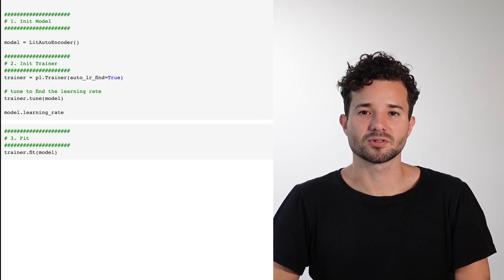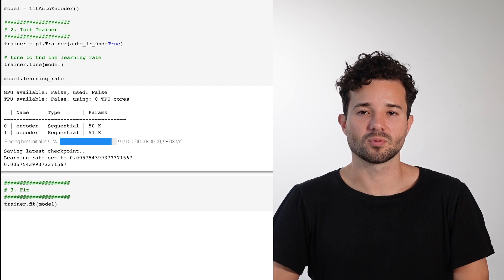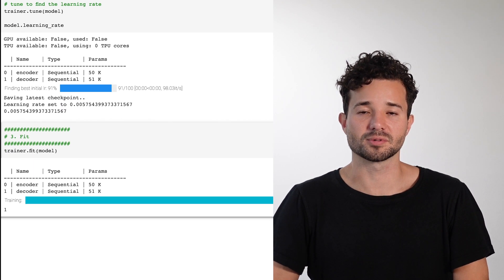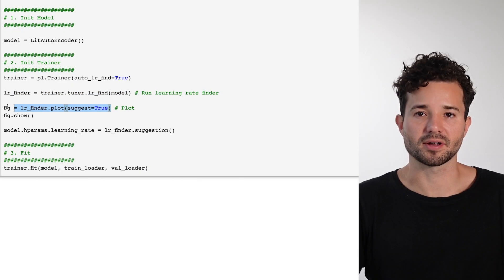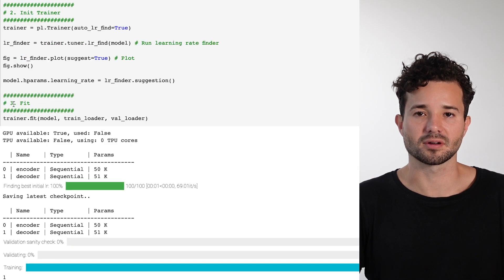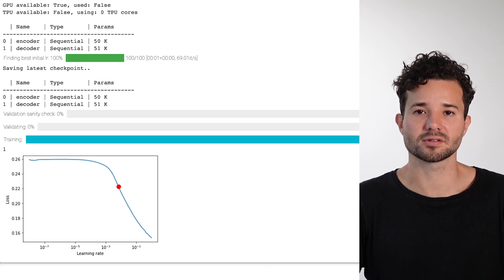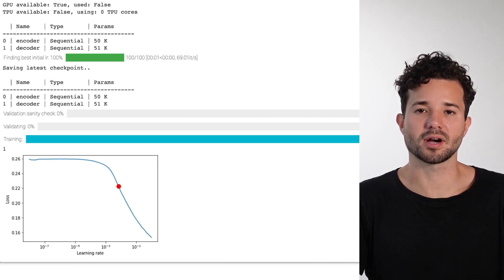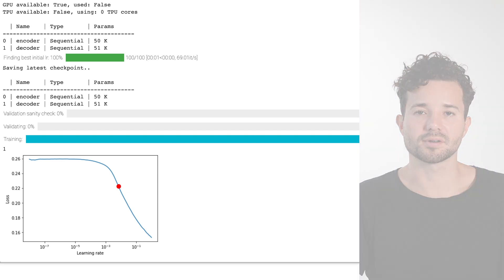PyTorch Lightning - Finding the best learning rate for your model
In this video, we give a short intro to Lightning's flag called 'auto-lr-find', to help you find the best learning rate for your deep learning problem.